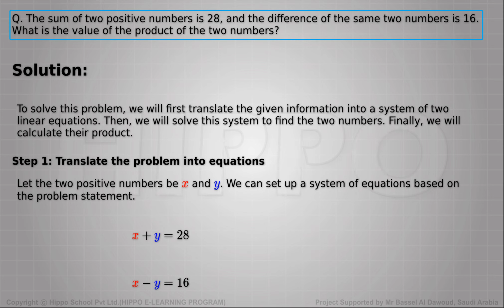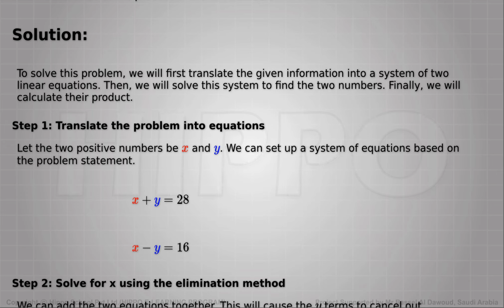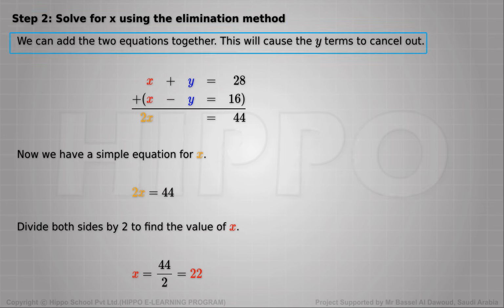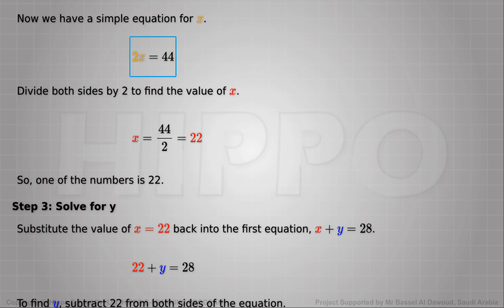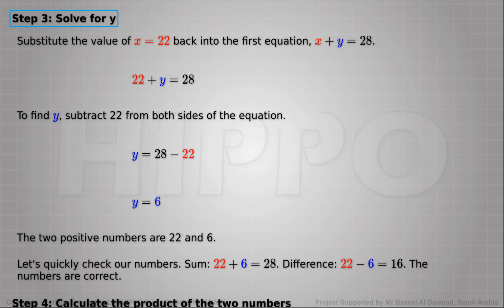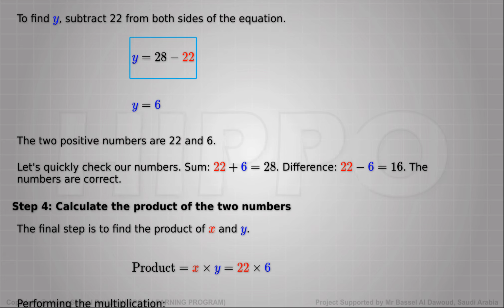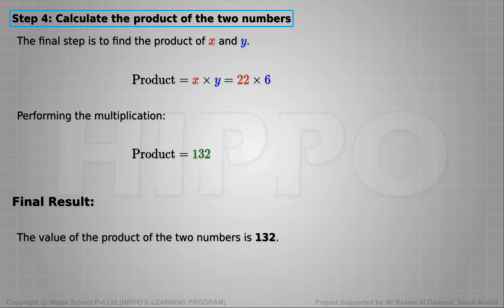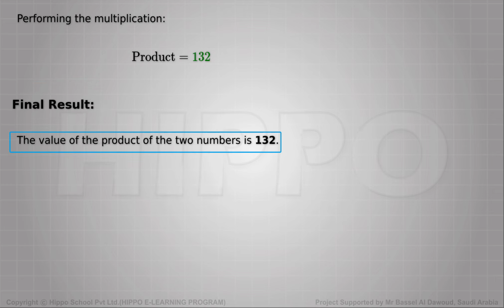SAT Math for Beginners: Mastering the Heart of Algebra, Easy Method, Question 28/30